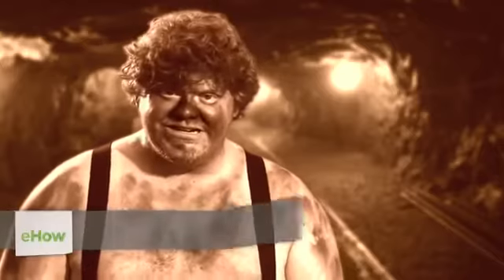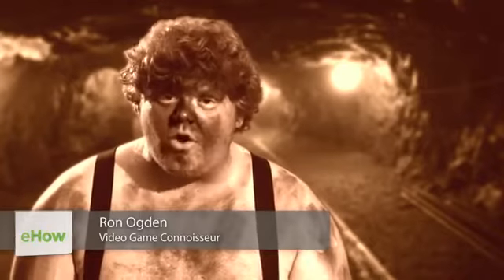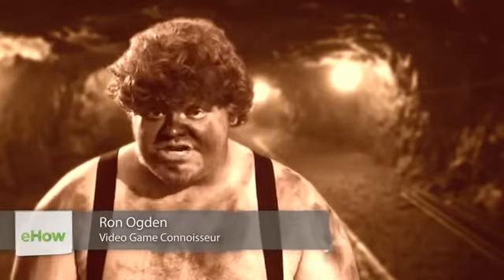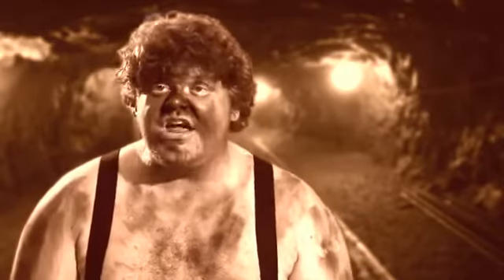How Do You Tie the Horse to Your Saddle on Red Dead Redemptio... Red Dead Redemption Tutorials411